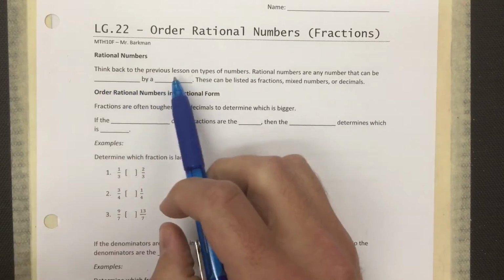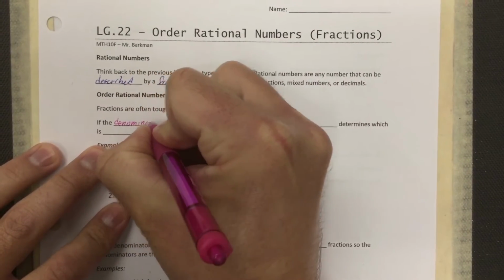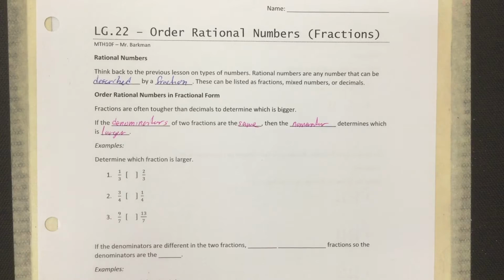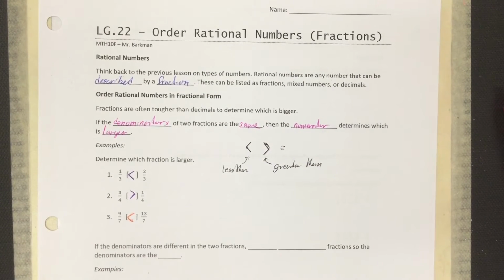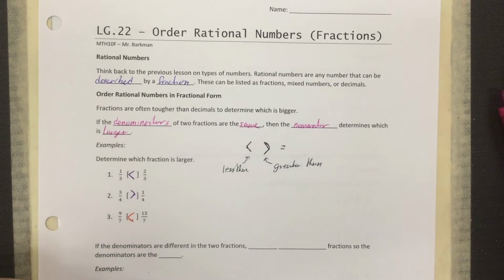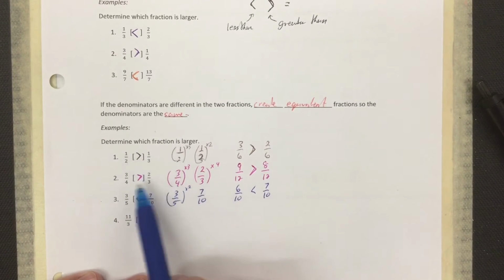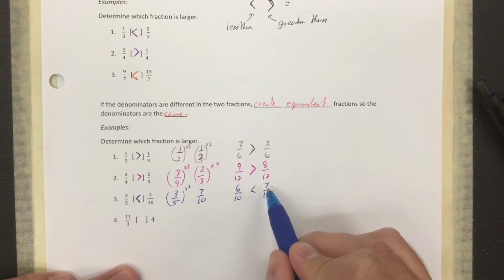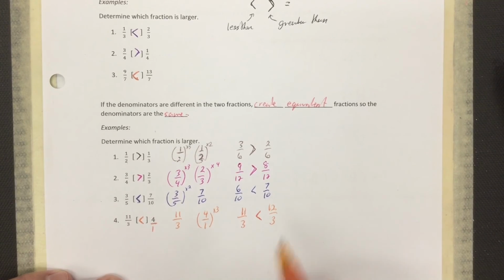LG 22 51 Compare fractions